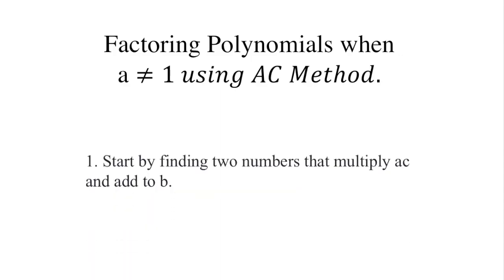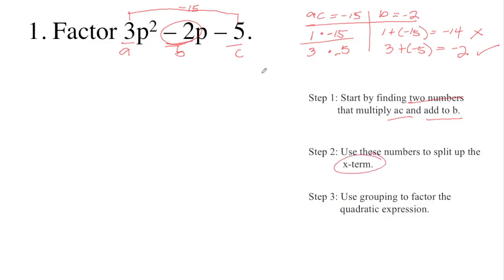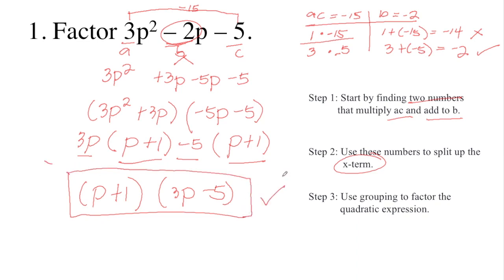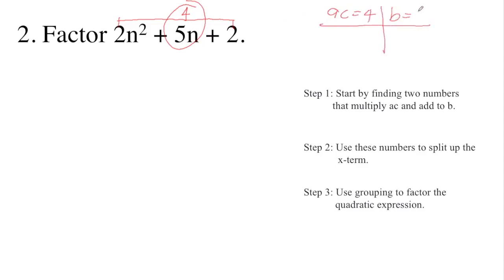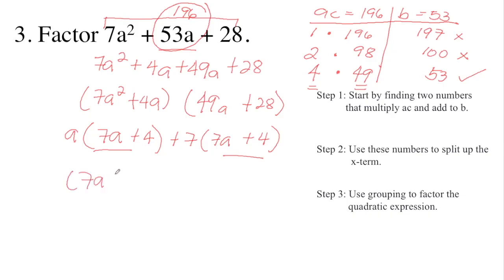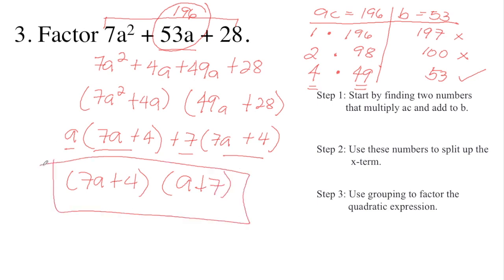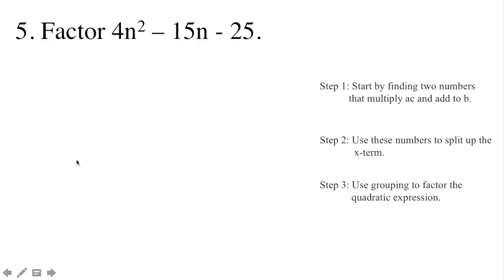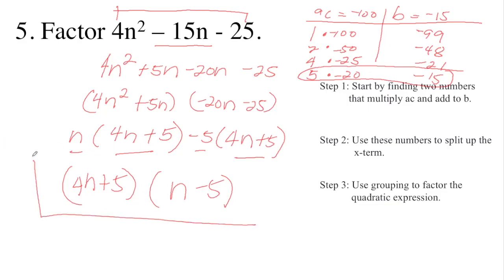Factoring Trinomials With Leading Coefficient not 1 AC Method & By Grouping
This algebra video tutorial shows you how to factor trinomials in the form ax2 + bx + c when a, the leading coefficient is not 1.  It shows you how to use the ac method to factor such trinomials that contain 3 terms which involves factoring polynomials by grouping.